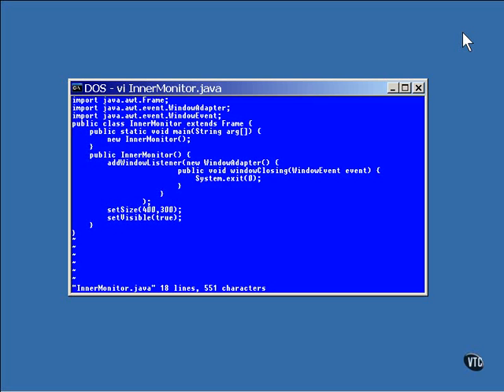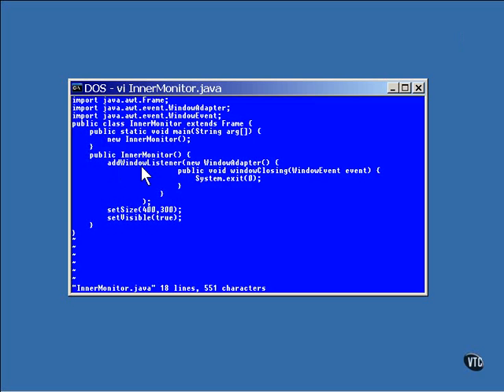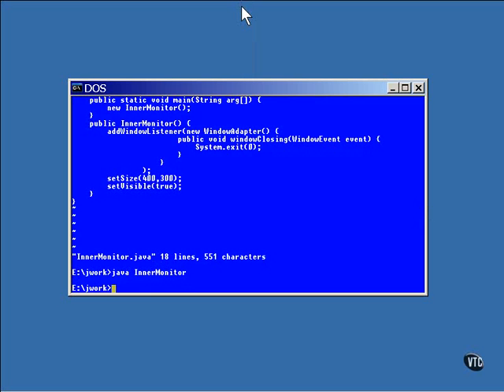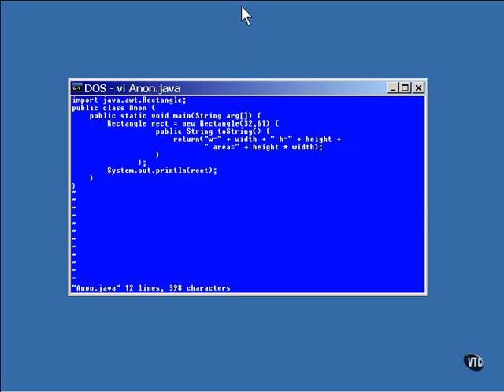Lesson8 An Anonymous Class | Certified Programmer for Java